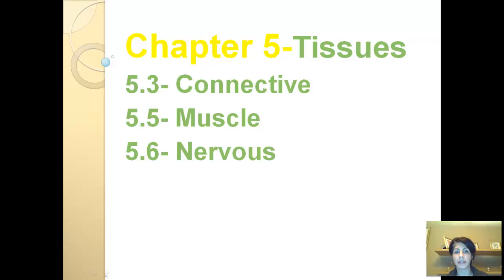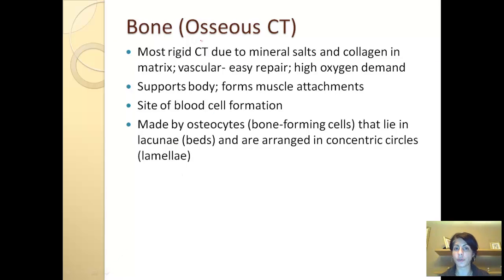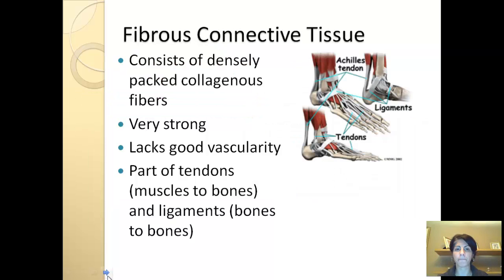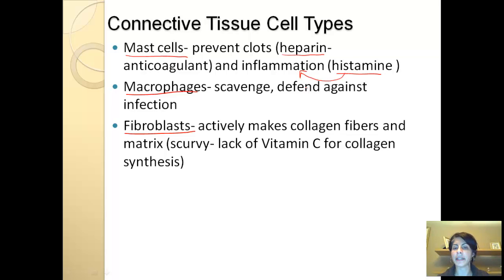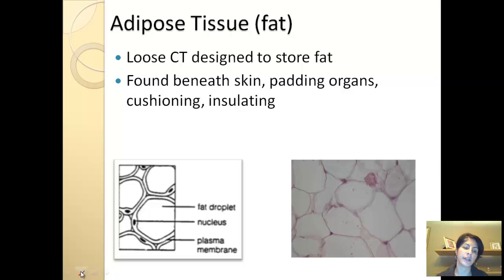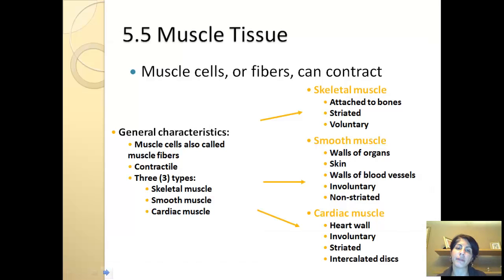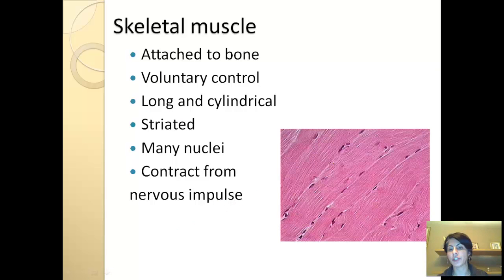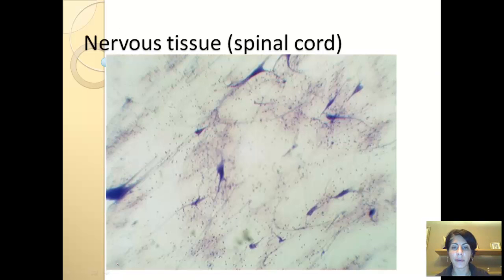Ch 5.3 5 6 Tissues CT Musc Nerv Screencast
Tissues Muscles Nervous Connective Tissue